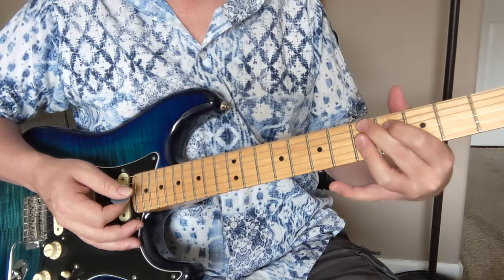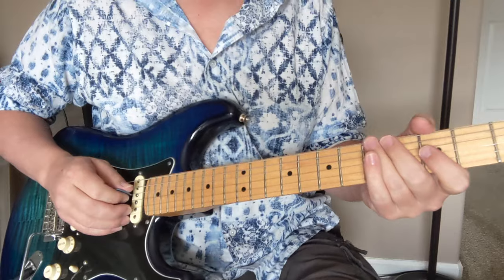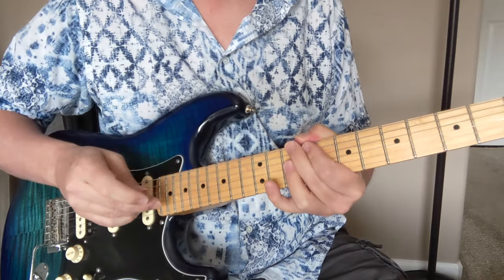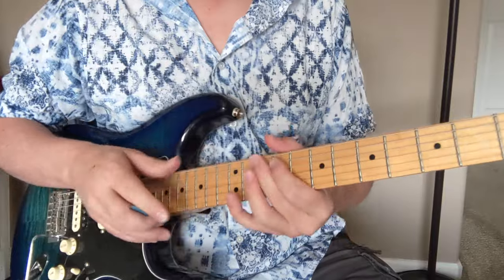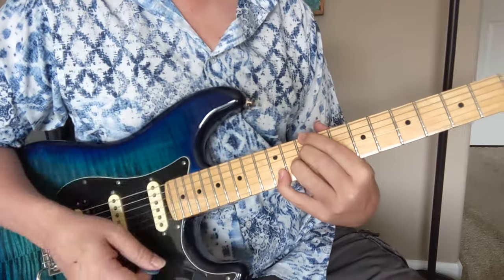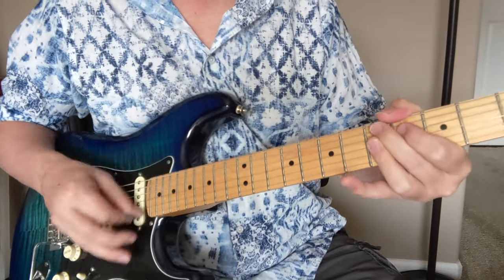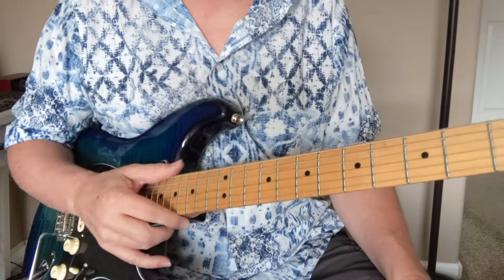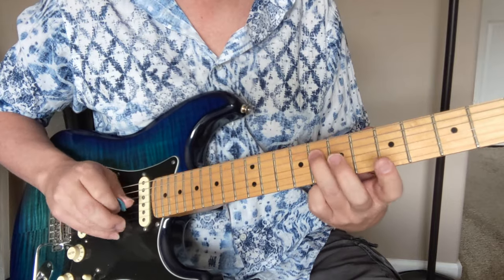JAMES BROWN FUNK GUITAR TECHNIQUES #2 w/ JB Guitarist Damon Wood BACKING TRACKS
More JAMES BROWN classic funk guitar riffs from his Guitarist of 8 years, Damon Wood.

Songs included in the this lesson: Jam, Please Please Please, Get On The Good Foot, The Big Payback, Papa Don't Take No Mess, Mother Popcorn, Head riff, 4 riff, 5 riff, Make It Funky Bridge, Extra riffs for Doin' It To Death.

With Play along backing tracks

00:00 Papa Don't Take No Mess 2 Rhythm parts
00:34 How to play Papa Don't Rhythm 1
01:18 Slowed down review
01:54 Rhythm 2 wah wah
02:52 Wah wah tips
03:42 Both parts together
04:15 James Brown head riff, side riff, 5 riff
06:52 Get On The Good Foot
10:24:Please, Please, Please
11:51 Mother Popcorn live riff
13:07 Doin' It To Death added riffs (by request)
15:00 Make It Funky bridge
16:20 Jam
18:11 The Big Payback main rhythm and wah

Rest in Peace, James Brown